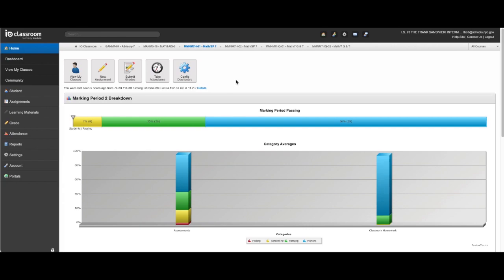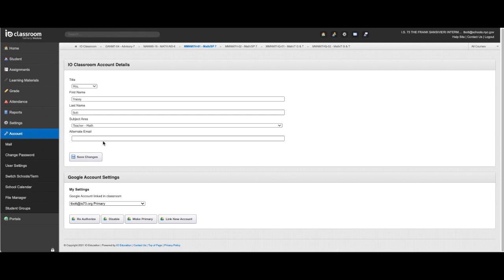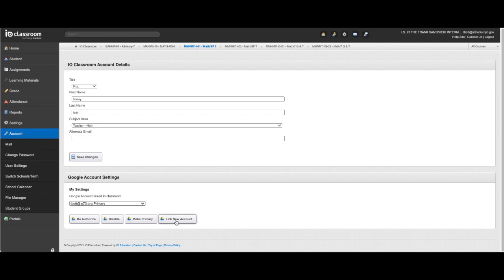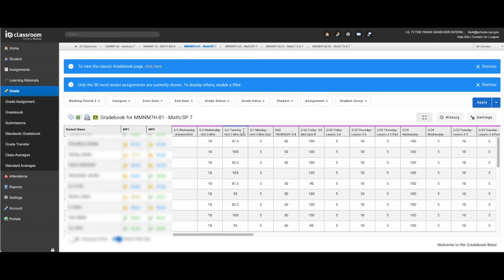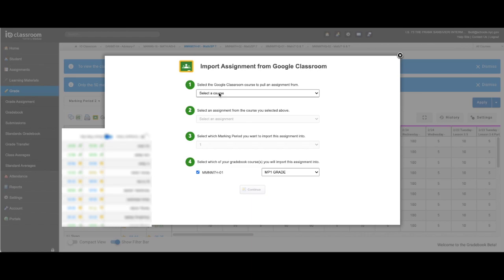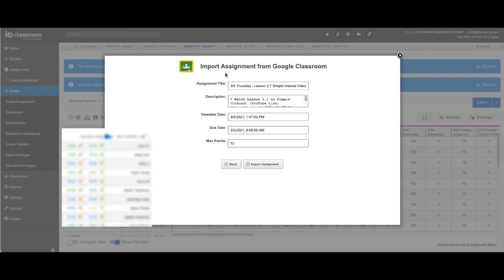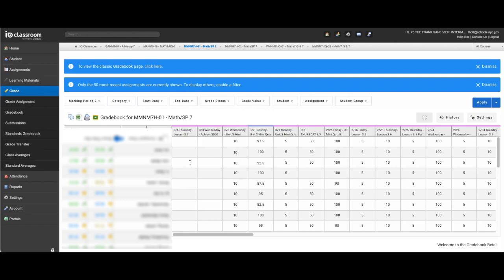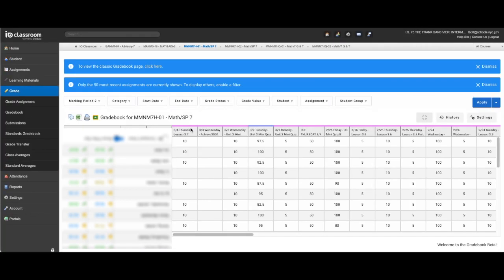TEACHERS - Skedula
How to Video:
* Connect Skedula to your Google Classroom Account
* Transfer Assignments from Google Classroom
* Update grades of an assignment already in Skedula